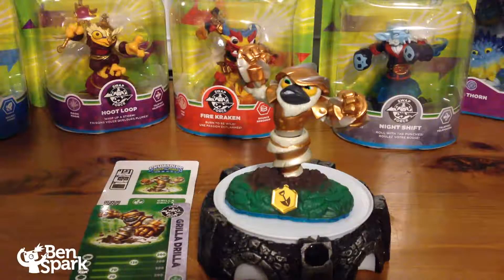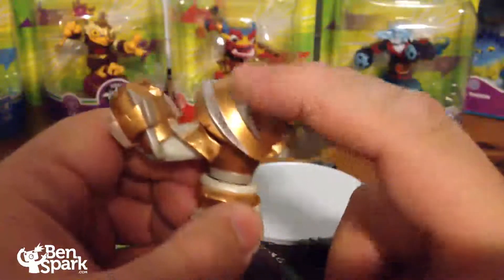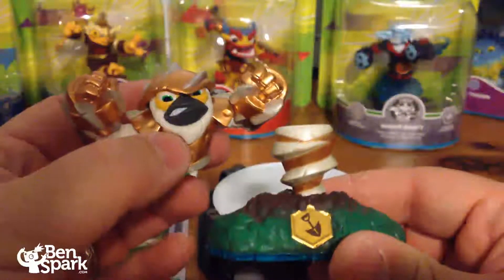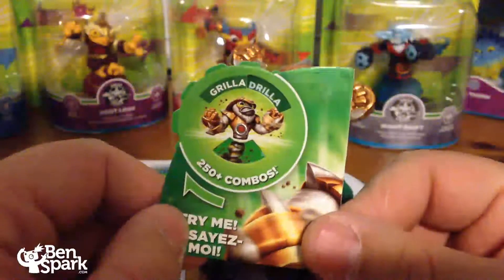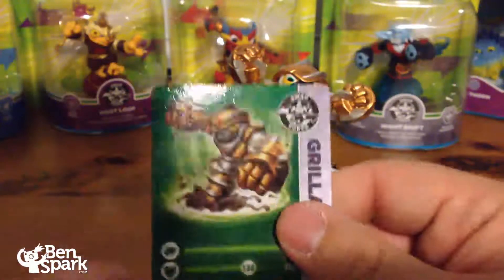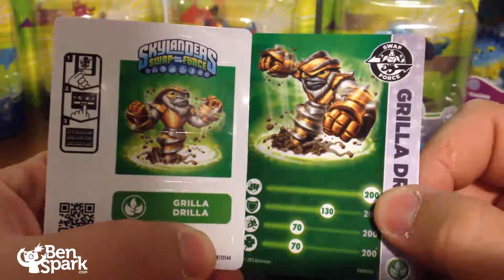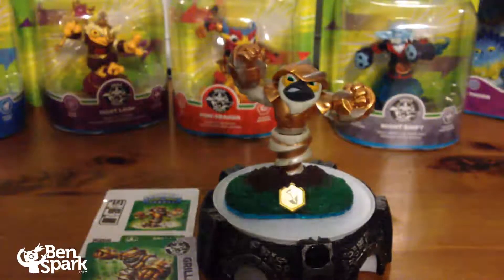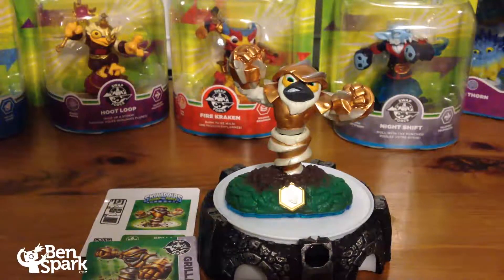Unboxing Skylanders Swap Force Grilla Drilla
I unbox the Wave 2 Skylanders Swap Force Character Grilla Drilla. Grilla Drilla is an all new swap-able character that has the dig Swap Zone ability. He is from the Life Element and is a very powerful gorilla. He can even summon monkeys to come and attack the forces of Kaos.

I love hearing about what figures people like from Skylanders. I have all of them and will be doing some detailed videos of each of them, who do you want to see next? Who is your favorite character?